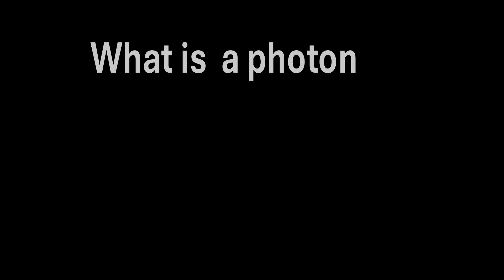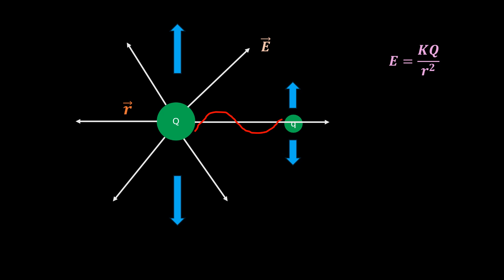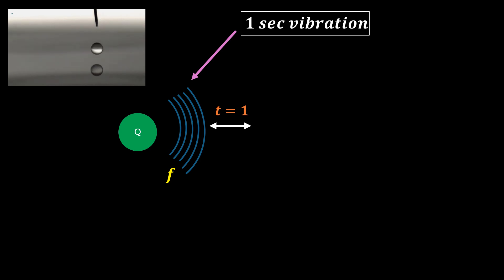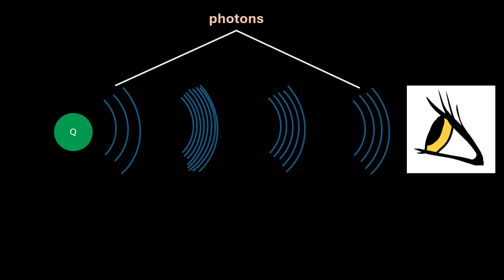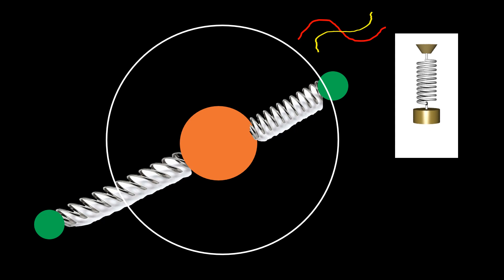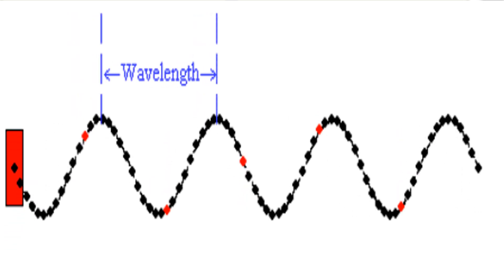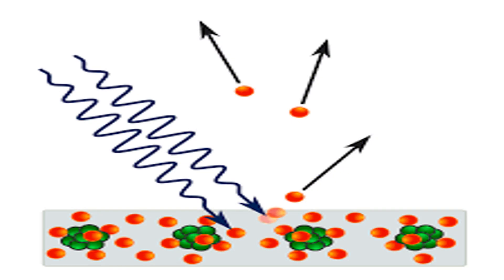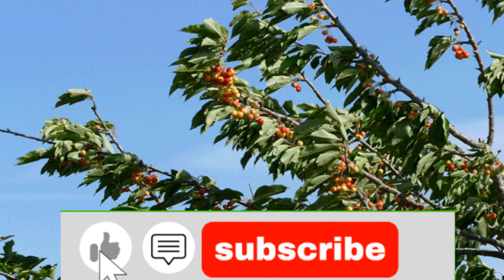Visualizing a photon. What is it?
An intuitive illustration of the production and propagation of light quanta, and the relationship between light and subatomic particles.